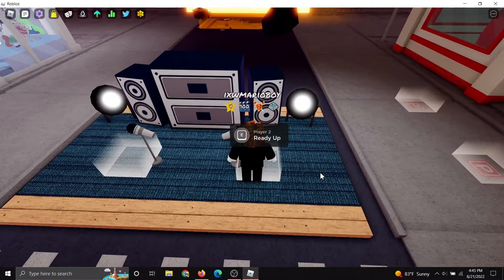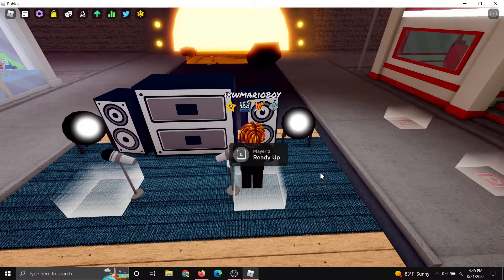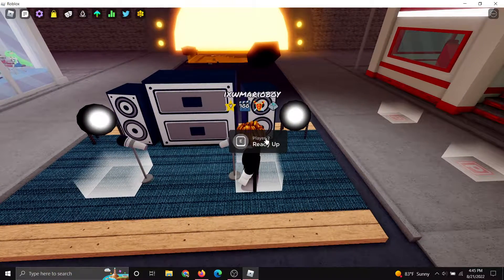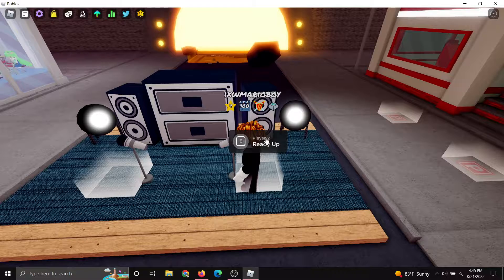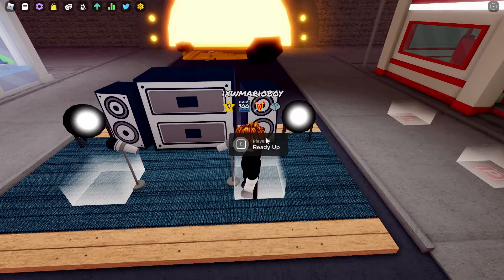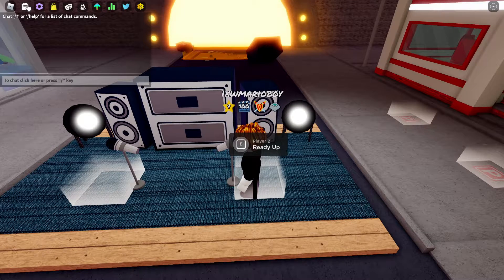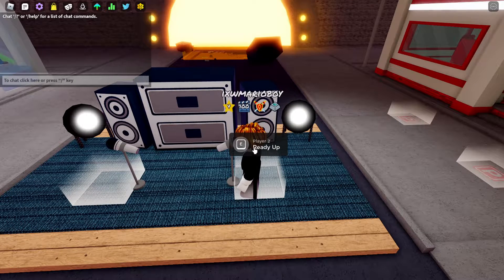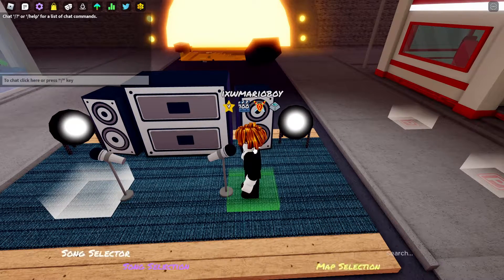Roblox Funky Friday Unfairness right side 75 misses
I play Roblox Funky Friday Unfairness again. I have no idea what happened to the audio, I will have to mess with and fix it sometime.